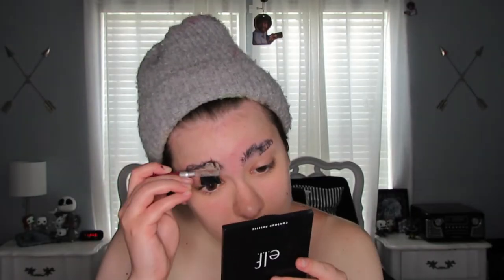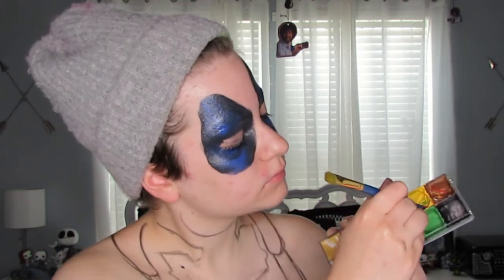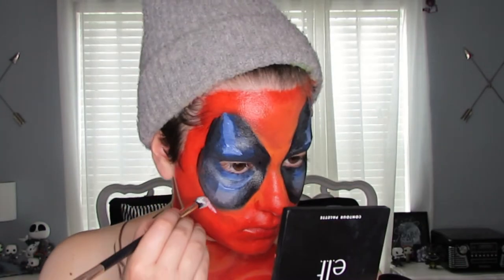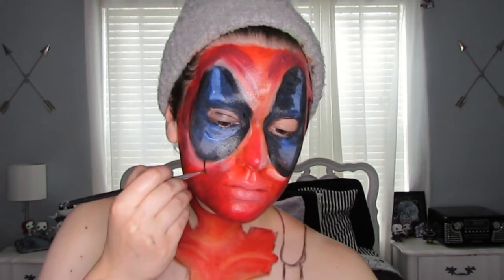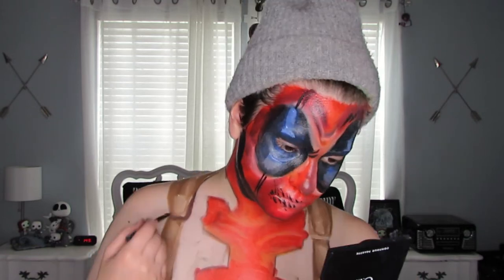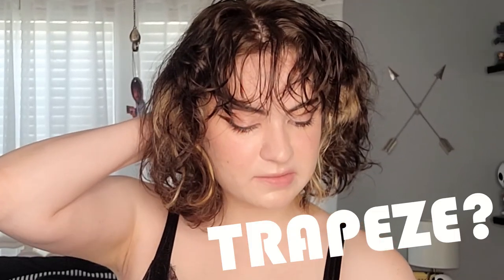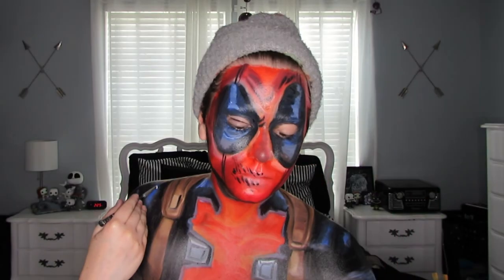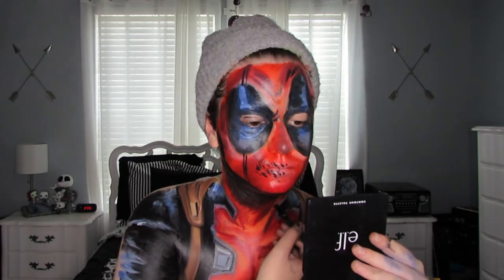Deadpool // Marvel Comics Makeup Tutorial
"Shoutout to the lesbians."